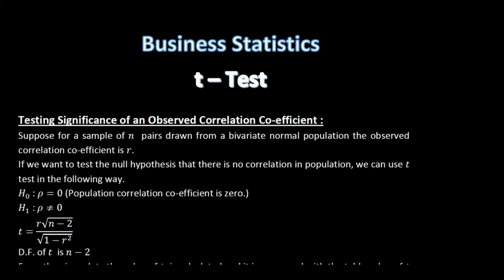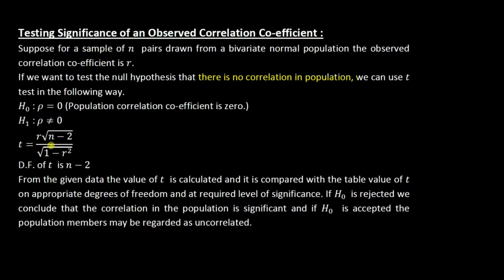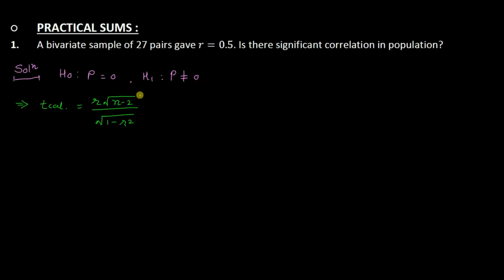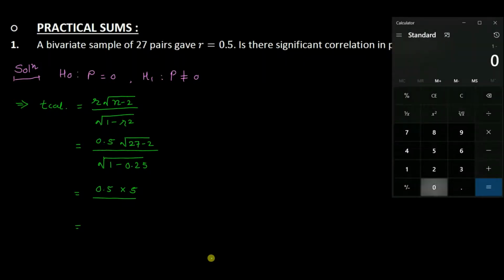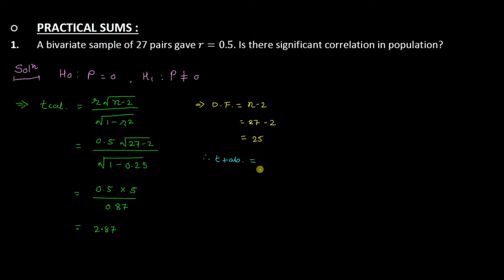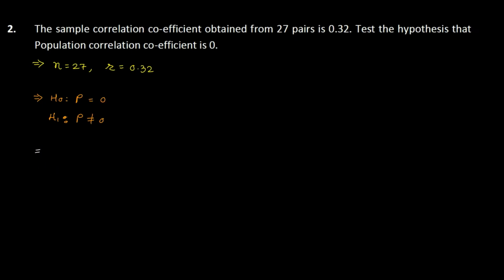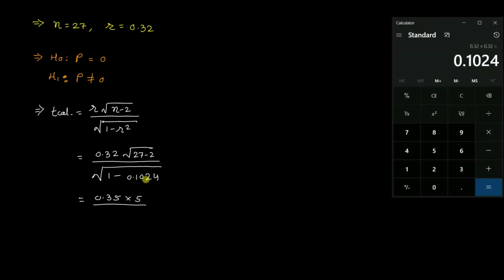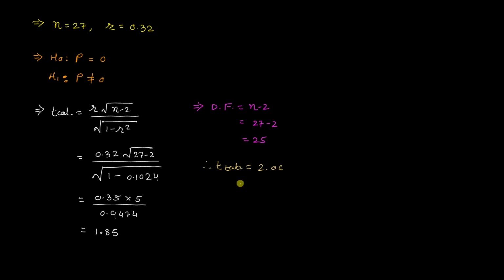t - Test || Part - 5 || Method - 4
Method : 4 || Test of significance of observed correlation co-efficient ||